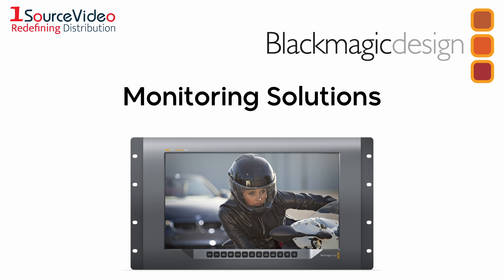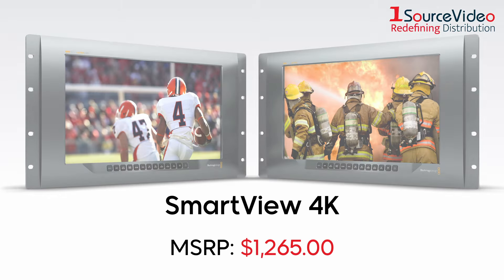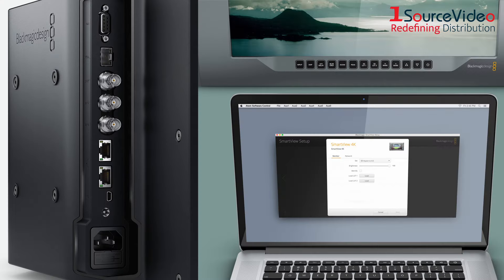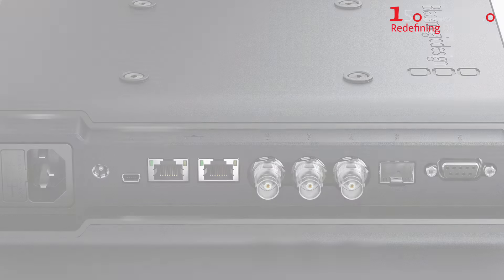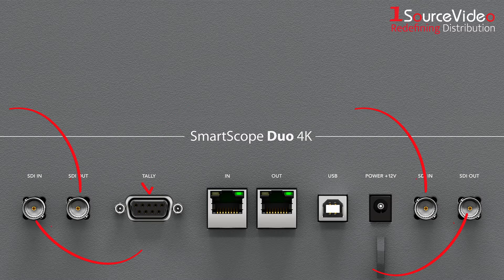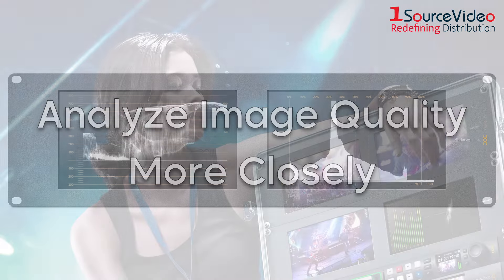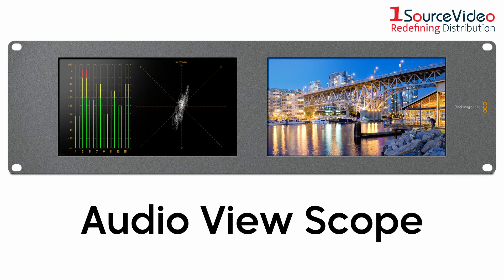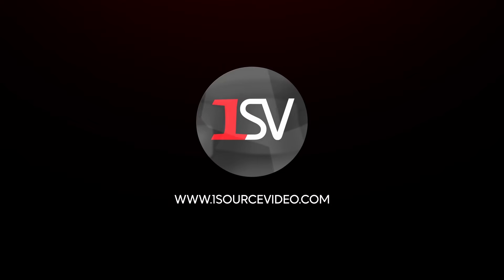Check Out These THIN and LIGHTWEIGHT Monitors!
SmartView monitors are the perfect choice to add SDI monitoring anywhere you need it. You can use them for broadcast, post production, on set monitoring, flyaway kits, broadcast trucks and more! When you're working with live production switchers, you can build a video wall of camera monitors in your control room and see all your sources!